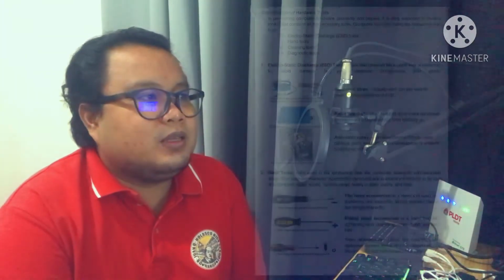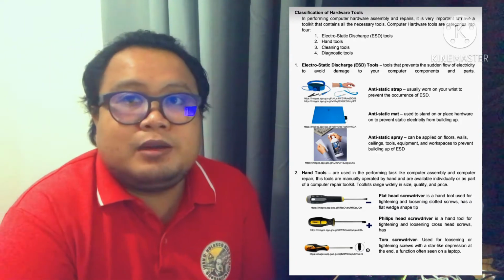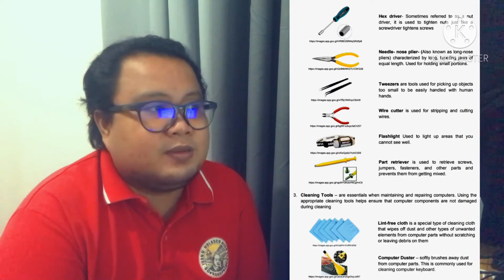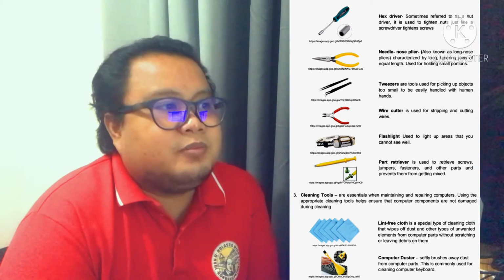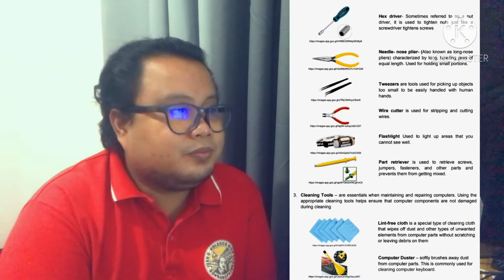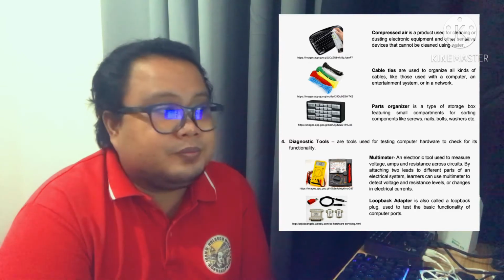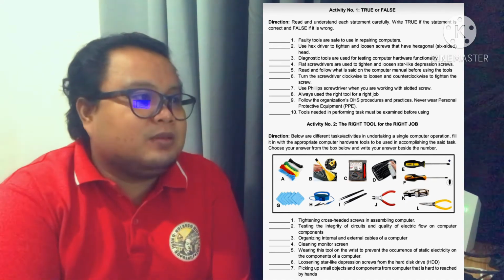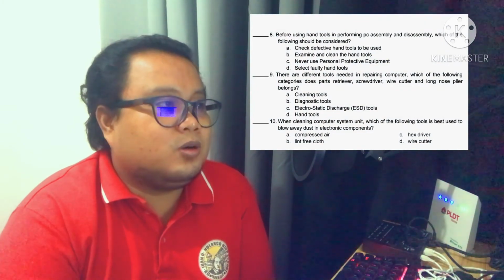TLE CSS 10 LESSON 2.1 - Use the Right Tool for the Right Job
A video presentation intended for delivery of lesson in this new normal in education.